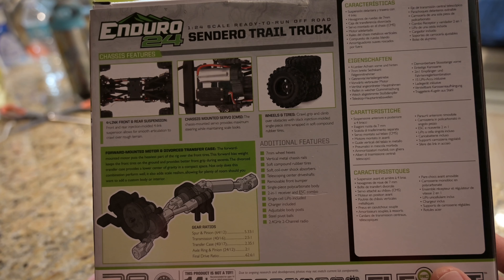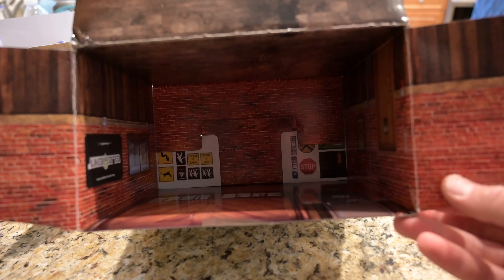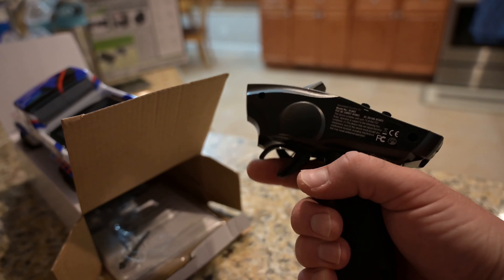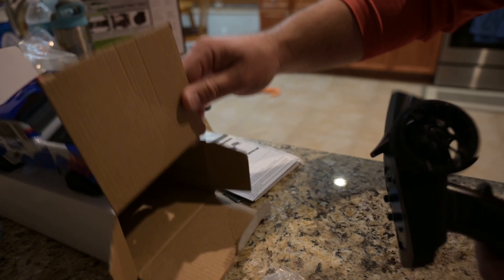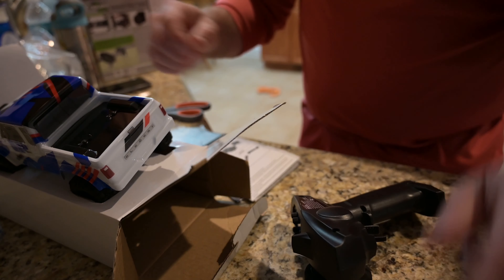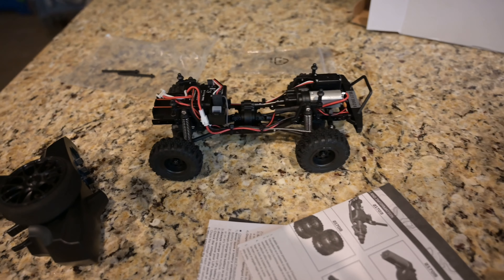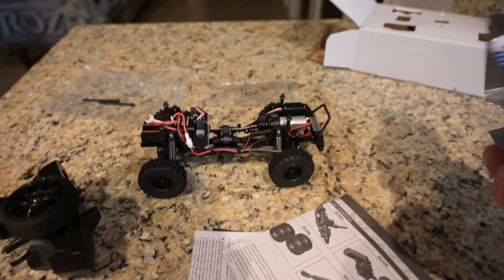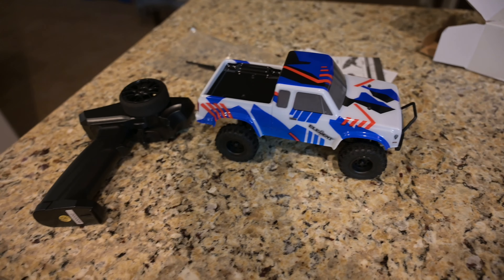Element Enduro 24 Sendero Trail Truck - Unbox And First Look - 4K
In this video I unbox and give my first look impressions of the new Element Enduro 24 Sendero Trail Truck. I uploaded this video in HD and the audio was low, hopefully this 4K video with some editing on the audio helps!